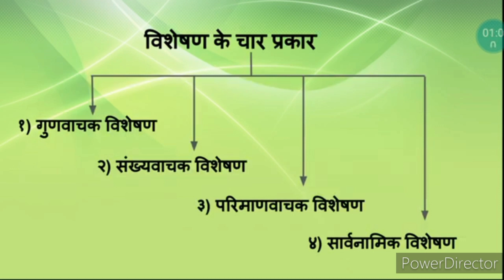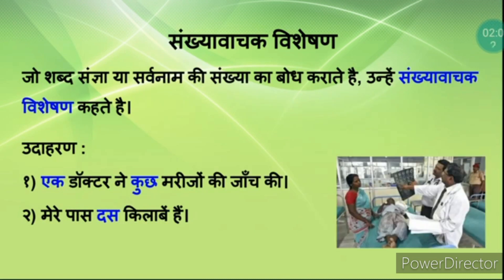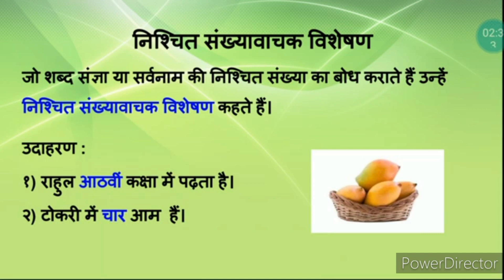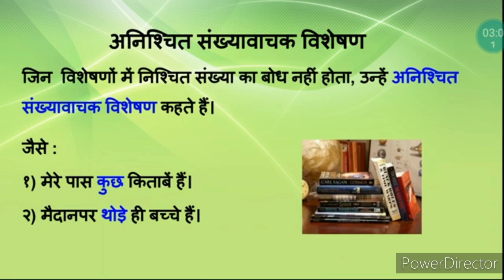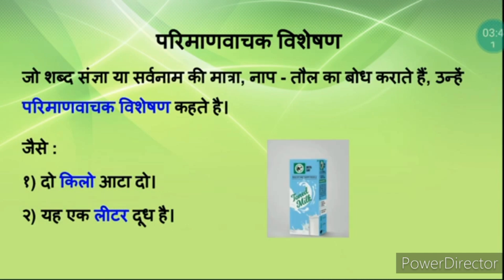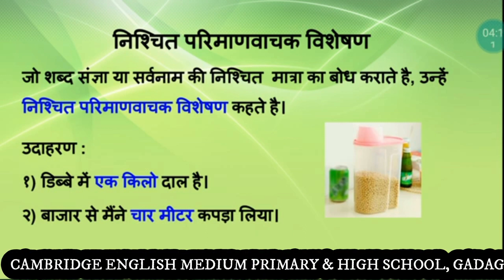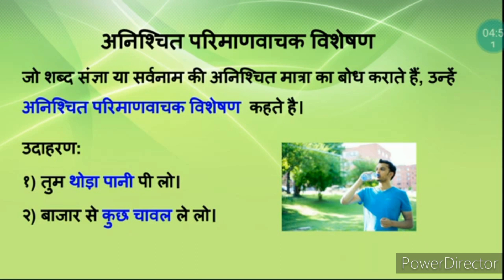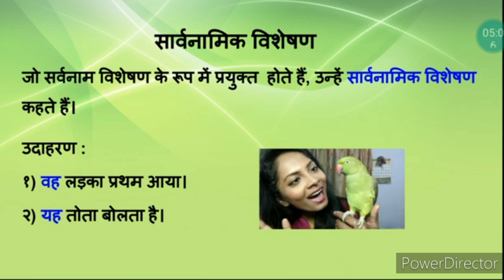Hindi Grammar Class for 6th to 10th Standard